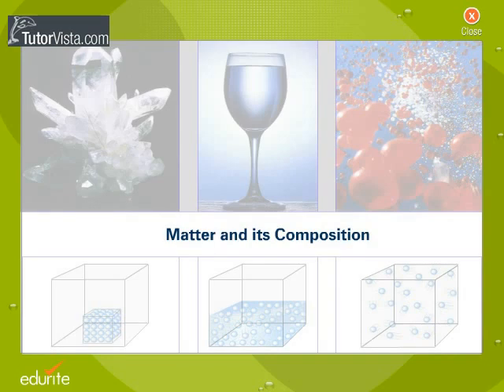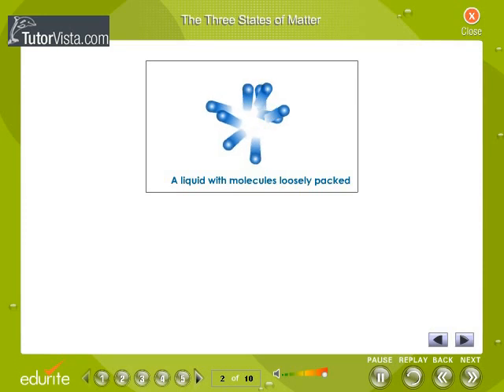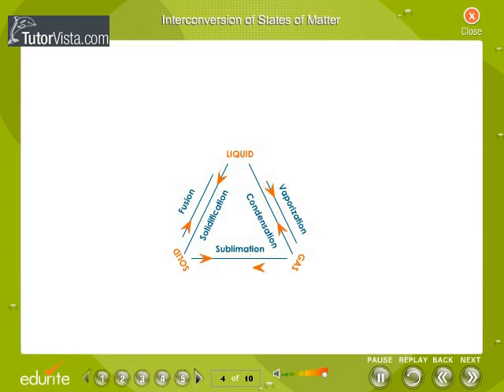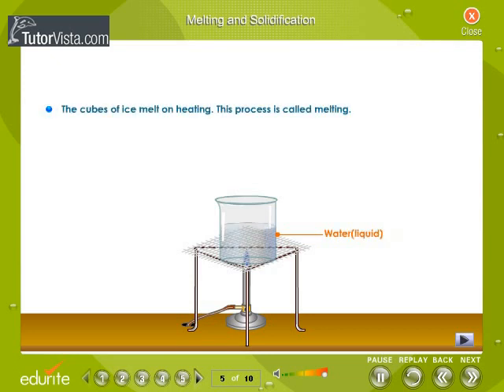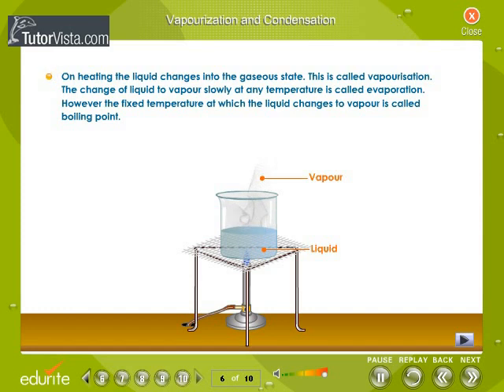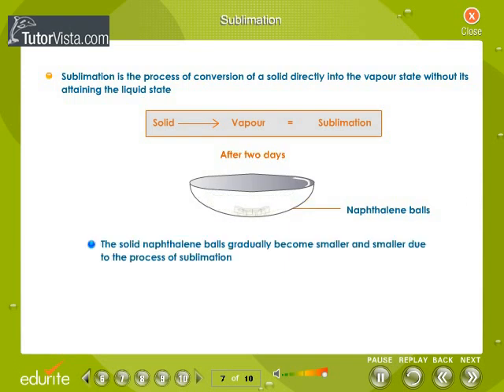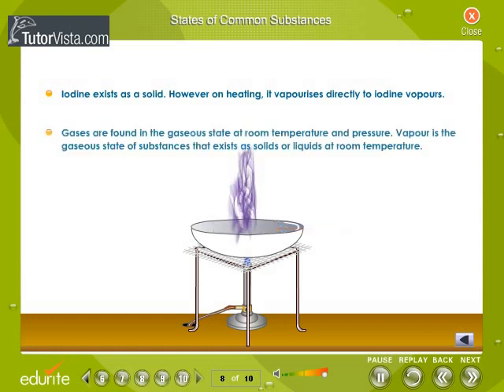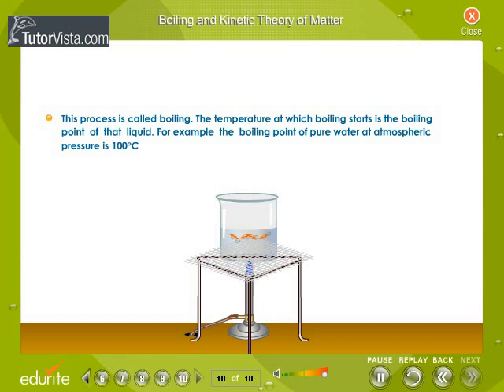Matter And Its Composition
Composition of Matter

Composition of matter is one of the four principal categories of things that may be patented. The other three are a process (also termed a method), a machine, and an article of manufacture. In United States patent law, that same terminology has been in use since the first patent act in 1790 (with the exception that processes were formerly termed "arts").
The United States Supreme Court has defined "composition of matter" to mean "all compositions of two or more substances and all composite articles, whether they be the results of chemical union, or of mechanical mixture, or whether they be gases, fluids, powders or solids." That definition is problematic, however, because composite articles can be articles of manufacture -- as in the case of a piece of plywood, a concrete sidewalk, a road, a fibreglass bathtub, a (kitchen) countertop, or a Flitch beam.
Robinson on Patents has defined "composition of matter" in these terms:
A composition of matter is an instrument formed by the intermixture of two or more ingredients, and possessing properties which belong to none of these ingredients in their separate state. ...The intermixture of ingredients in a composition of matter may be produced by mechanical or chemical operations, and its result may be a compound substance resolvable into its constituent elements by mechanical processes, or a new substance which can be destroyed only by chemical analysis.
A newly synthesized chemical compound or molecule may be patented as a composition of matter. Patents have been allowed on transitory products, such as short-lived chemical intermediates.